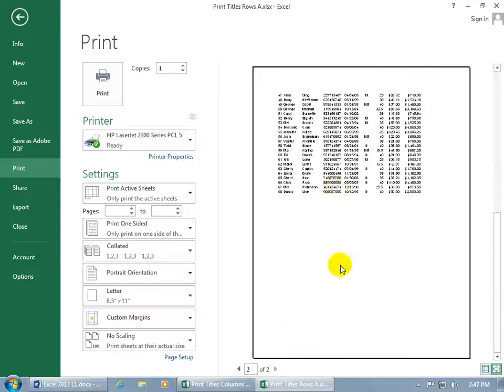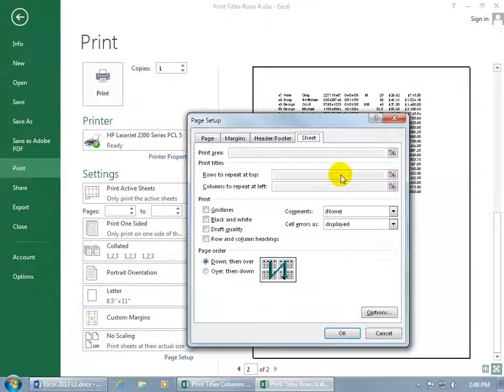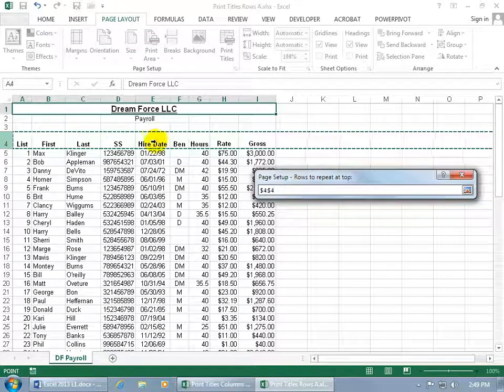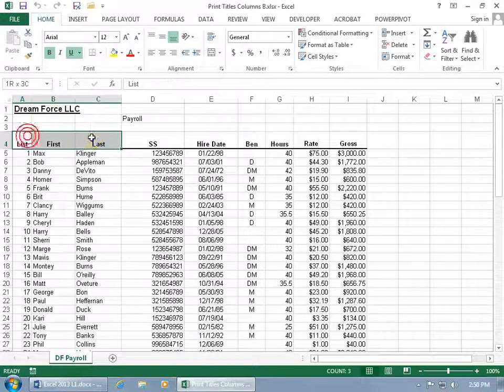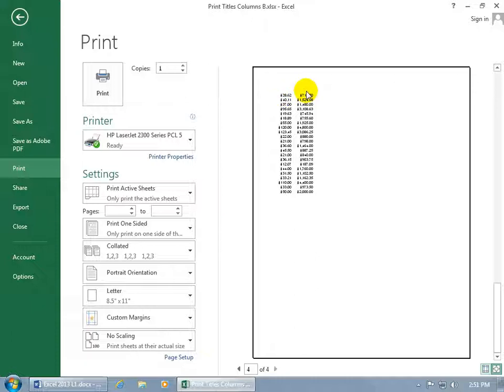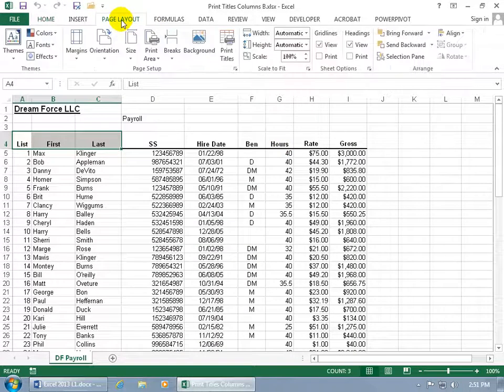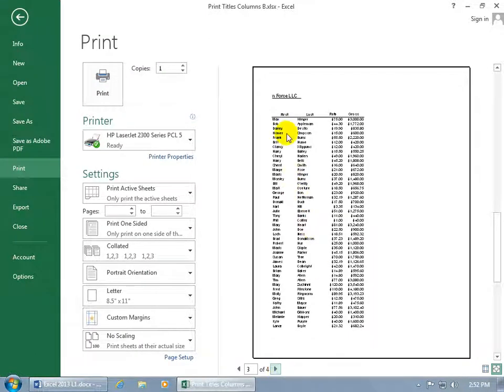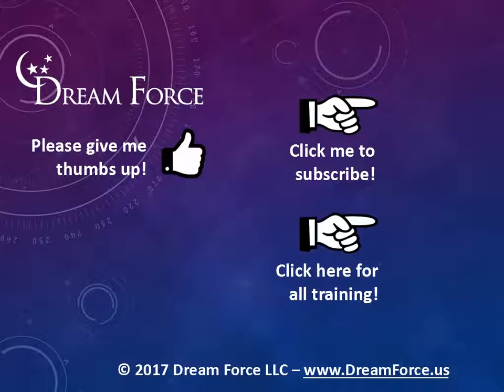Excel 2013: Print Rows Top Each Page - Repeat Column Headers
Excel 2013 tutorial on how to print and have repeated at the top of each printable page your column headers, or on the left your row headers. Training done by Microsoft Certified Trainer and Excel 2013 Specialist and Expert.